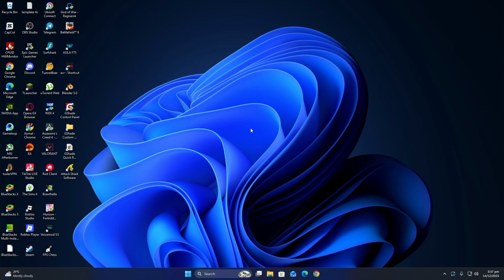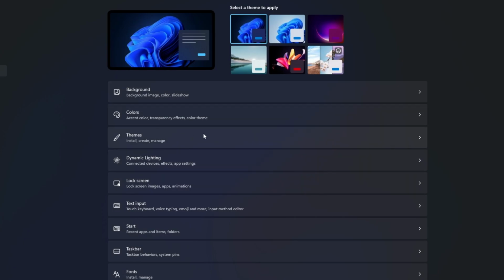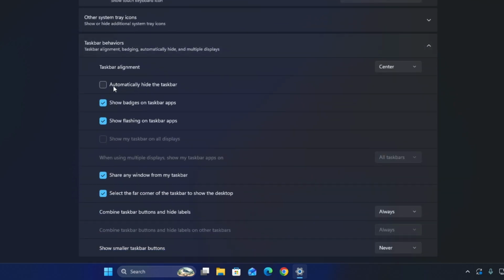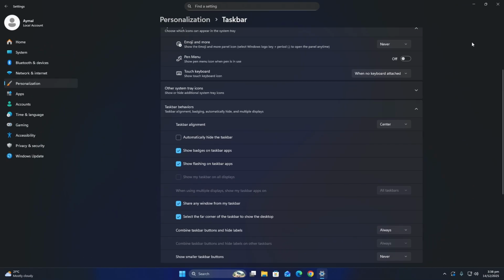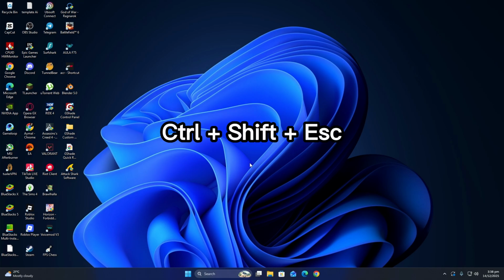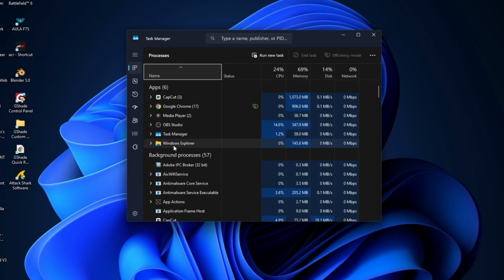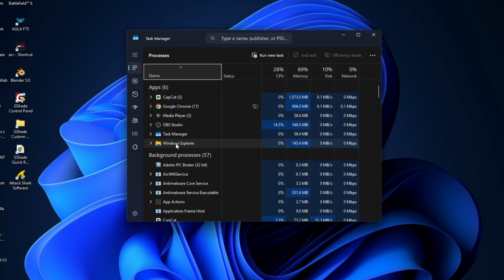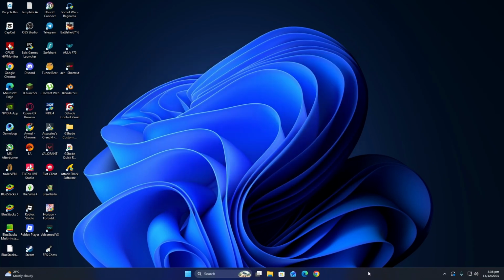How To Fix Windows 11 Taskbar Not Working | Step by Step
Is your Windows 11 taskbar not working, frozen, or completely missing? This step by step guide shows easy methods to fix the problem without reinstalling Windows. You will learn how to restart Windows Explorer, check taskbar settings, fix system file issues, and resolve common bugs caused by updates or system glitches. These solutions are beginner friendly and work on most Windows 11 PCs and laptops. If your Start menu, icons, or taskbar are unresponsive, follow this tutorial to get everything working normally again in just a few minutes.

Did these steps fix the Windows 11 taskbar issue on your computer? Share your result in the comments!

🔐 Secure Your Online Activity with NordVPN:

30-day money-back guarantee
Starting at just €3.09/month (instead of €11.59)!